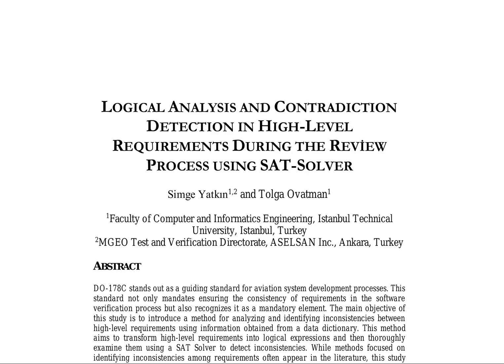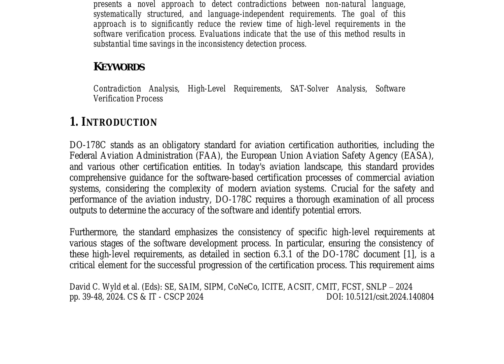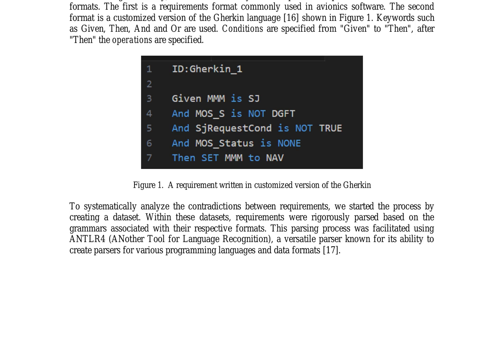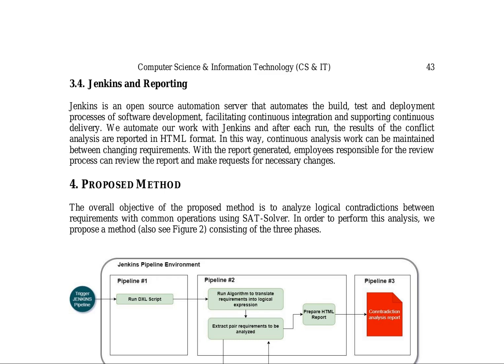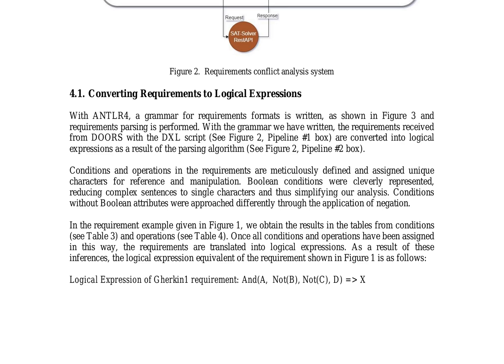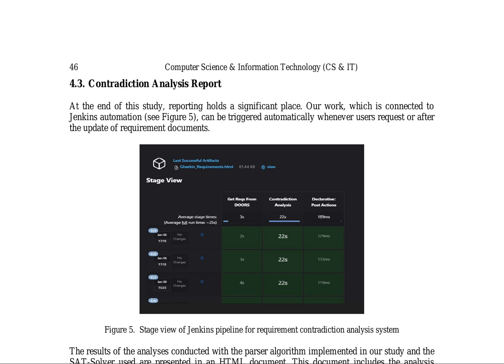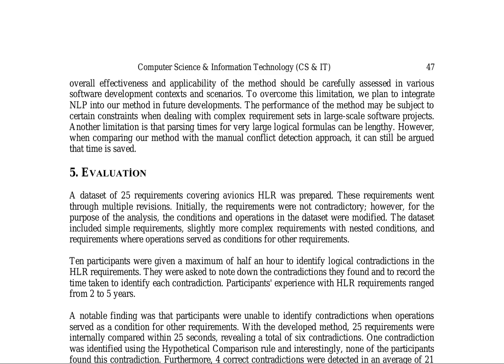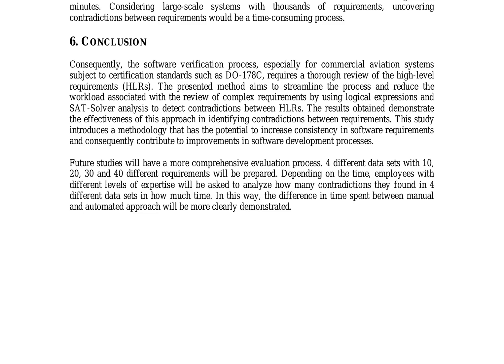Logical analysis and contradiction detection in high-level requirements during the revie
Title: Logical analysis and contradiction detection in high-level requirements during the review process using sat-solver

Authors: Simge Yatkın, Tolga Ovatman

Abstract:
DO-178C stands out as a guiding standard for aviation system development processes. This standard not only mandates ensuring the consistency of requirements in the software verification process but also recognizes it as a mandatory element. The main objective of this study is to introduce a method for analyzing and identifying inconsistencies between high-level requirements using information obtained from a data dictionary. This method aims to transform high-level requirements into logical expressions and then thoroughly examine them using a SAT Solver to detect inconsistencies. While methods focused on identifying inconsistencies among requirements often appear in the literature, this study presents a novel approach to detect contradictions between non-natural language, systematically structured, and language-independent requirements. The goal of this approach is to significantly reduce the review time of high-level requirements in the software verification process. Evaluations indicate that the use of this method results in substantial time savings in the inconsistency detection process.